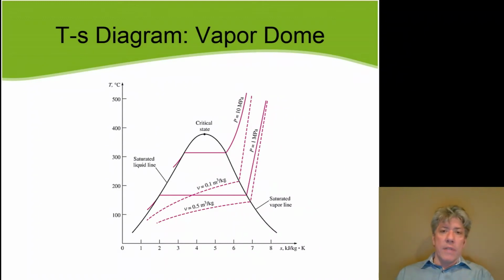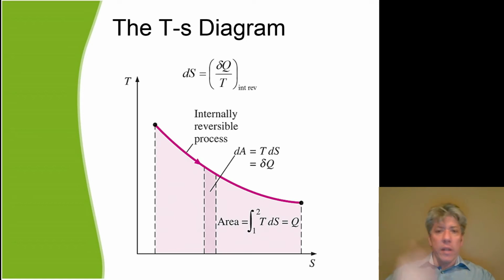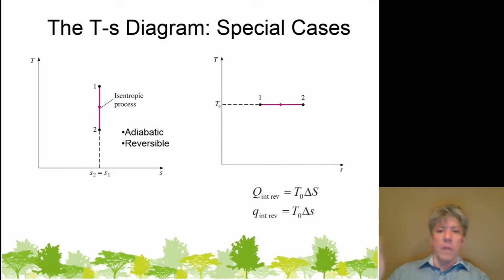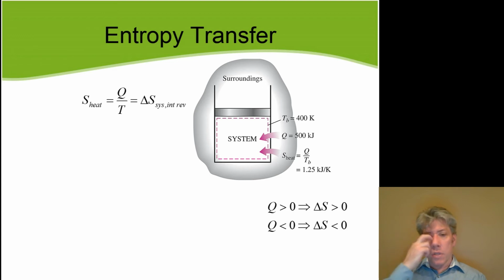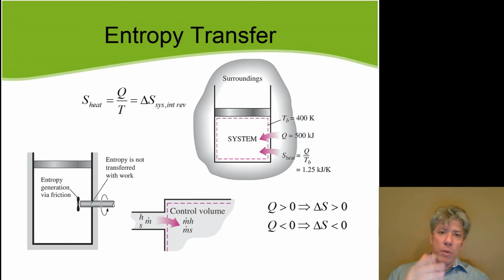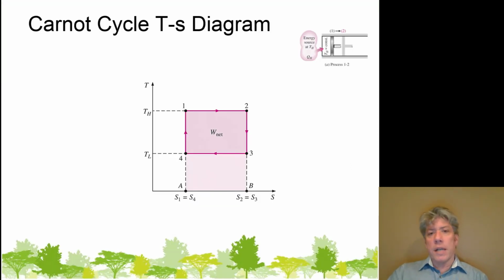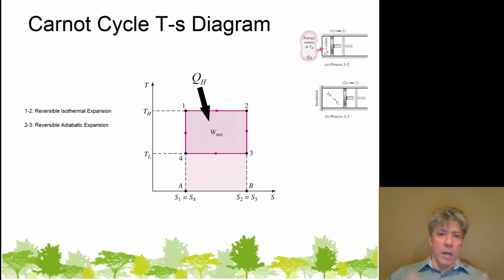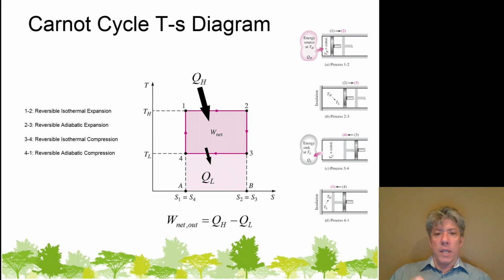MET 320 T s Diagram and Entropy Transfer